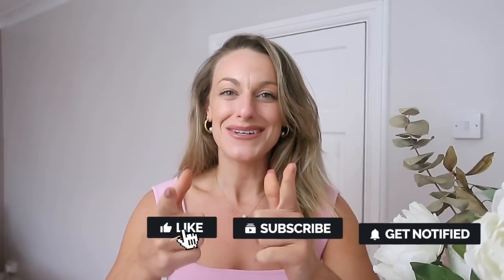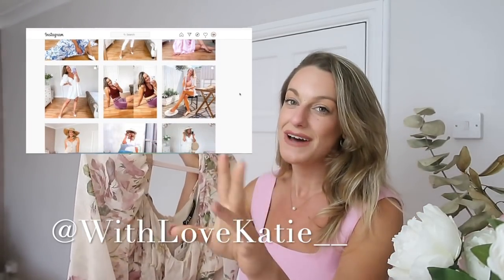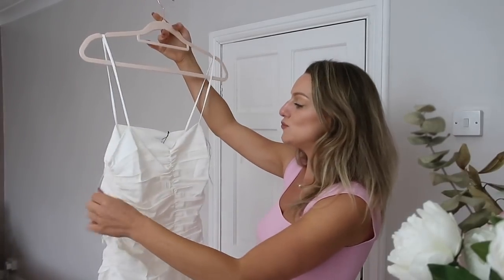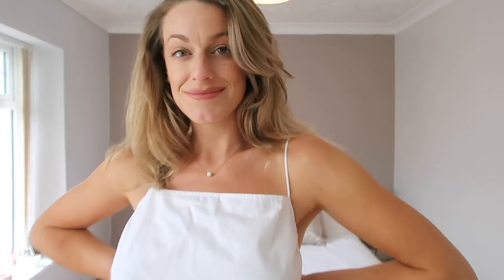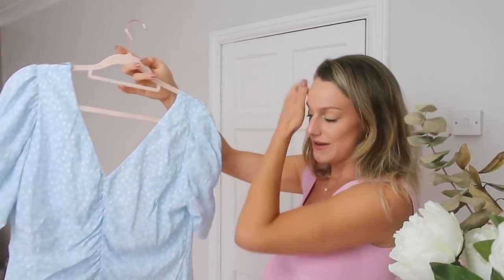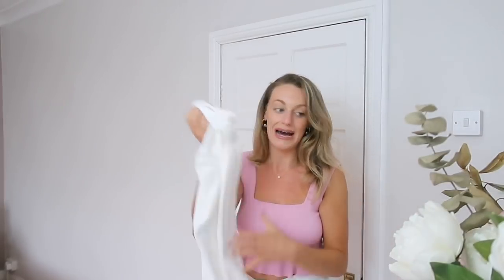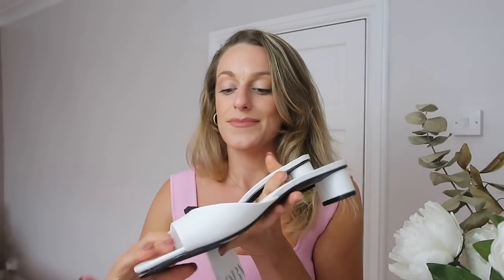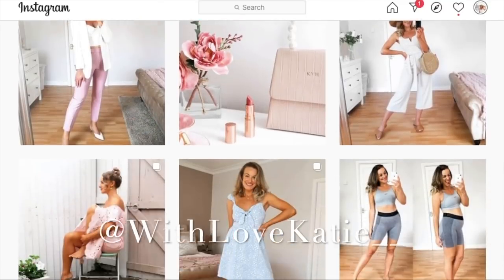HUGE ZARA SUMMER HAUL | NEW IN AUGUST 2020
*NEW IN* HUGE ZARA Haul & Zara Try ON Haul!! AUGUST 2020

Hi Babes ,
Thanks so much for being here and joining the goodvibetribe!

~ Whats in todays Zara Haul ? ~
Outfit 1:

Heels : (Same as above)

Outfit 8:
Jumpsuit:

All Black version Birkenstocks

*NEW VIDEO ALERT!* - ZAFUL HAUL & REVIEW 5th August 2020 !

OUTFIT 14!
Heels (As above!)

(comes in Pink and Yellow!)

Shoes ( AS ABOVE!)

Outfit 18:
Top :( As above!)
Shoes: Zara SOLD OUT
Flat version
Tall Blazer